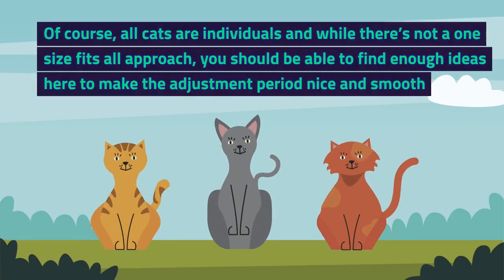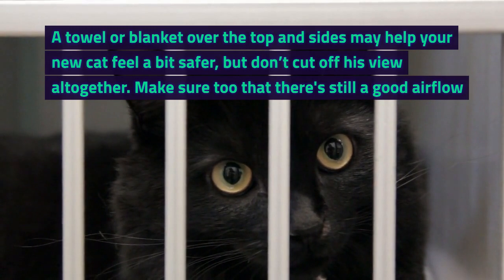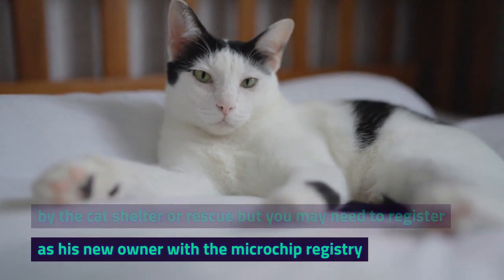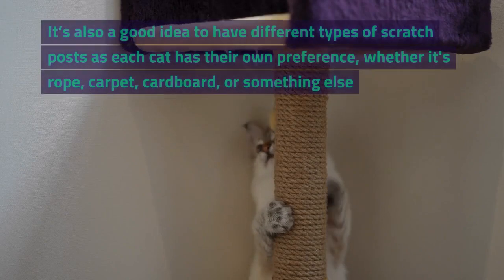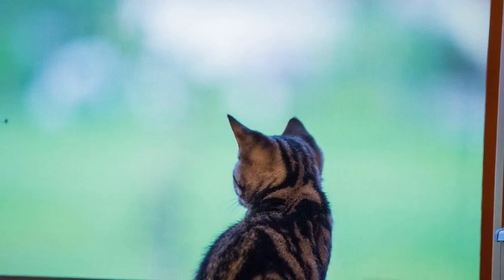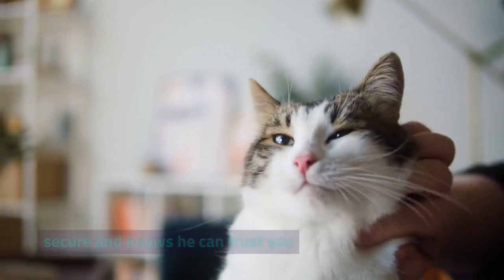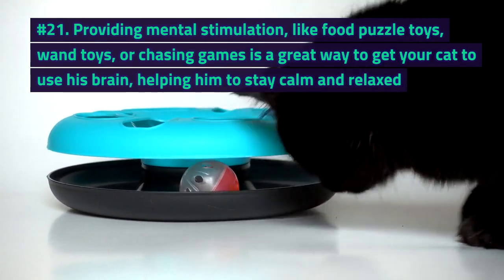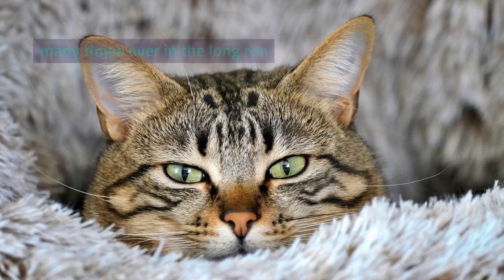25 Tips to Help Your Scared Cat Adjust to Their New Home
Is your new cat scared and hiding? Cat behavior explained through feline psychology shows that it's completely normal for cats to feel fearful in a new environment. Here are 25 practical, expert-backed fearful cat tips to help your scared cat adjust to their new home — from setting up a safe room to using pheromone diffusers and positive reinforcement.

Moving to a new home is one of the most stressful experiences a cat can go through. In this comprehensive guide, we cover 25 actionable tips organized by stage: preparing your home before the cat arrives, the travel journey, setting up a safe room, reducing sensory overload, identifying stress cues, using Feliway and calming aids, providing enrichment, litter box setup (including why larger boxes work better), the importance of vertical space, establishing routines, and using the slow blink to build trust.

Whether your new cat is hiding under the bed, refusing to eat, or hissing at you, this cat behavior help will ensure you create the calm, structured environment your cat needs to feel safe.

IN THIS VIDEO:
✓ Why new cats feel scared (it's instinctive)
✓ Preparing your home before arrival
✓ Safe travel with your new cat
✓ Setting up a safe room
✓ Reading stress cues in cats
✓ Feliway, Rescue Remedy & calming aids
✓ Litter box tips for scared cats
✓ Vertical space for confidence
✓ The slow blink for building trust
✓ Positive reinforcement techniques
✓ Owner etiquette — don't force interaction

✅ This video mentions the following products (links go to Amazon):
🐱 Feliway Optimum Cat, Enhanced Calming Pheromone Diffuser [ad]
🐱 Feliway Classic Cat Calming Pheromone Spray [ad]
🐱 Rescue Remedy [ad]
🐱 Taglory Reflective Breakaway Cat Collar [ad]
🐱 GoTags Personalized Embroidered Breakaway Cat Collar [ad]

🐱 Ever wonder what your cat is actually saying? Get my free Cat Body Language Cheat Sheet and start "speaking cat" fluently

Chapters
0:00 Why is your new cat scared?
0:25 Understanding feline fear
1:48 Safe travel tips
2:18 Setting up a safe room to help a scared cat
2:42 Tip highlights: sensory management
3:54 Feliway & calming aids
4:48 Litter box tips for new cat adjustment
5:57 The slow blink explained
7:33 Positive reinforcement
8:12 Don't force interaction
8:30 Consistency & routine
9:10 Free resources

➡️ FLIPBOARD /@catanddoghouse
➡️ X /@thecatdoghouse

Before taking any actions based upon such information, we expressly recommend that you seek advice from a training, behavior, or veterinary professional.